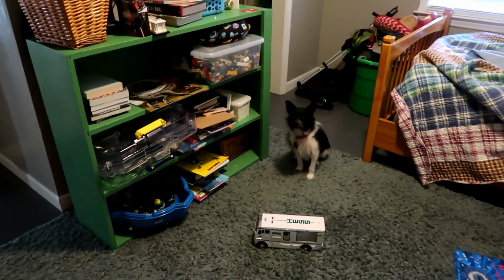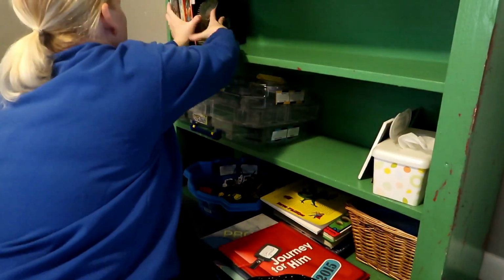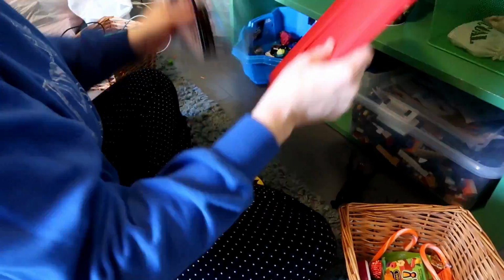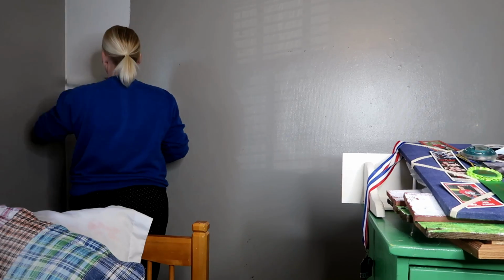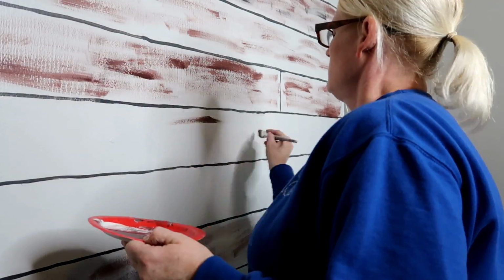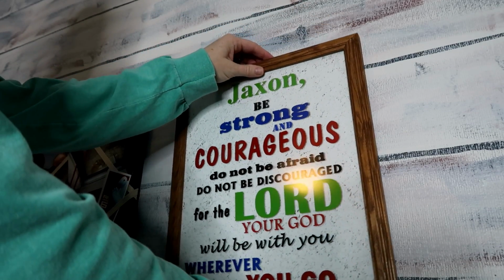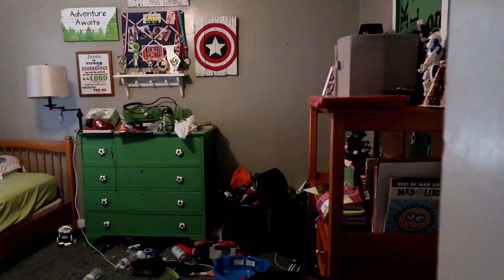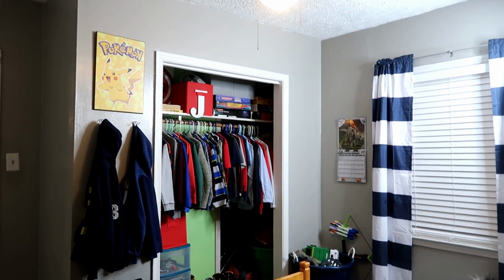MAJOR TOY DECLUTTER AND PURGE // BOYS ROOM MAKEOVER // PART TWO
Part two of my sons bedroom declutter and redecorate. Make sure to check out part one so you can see how much better it looks now!

Jaxon's new curtains: